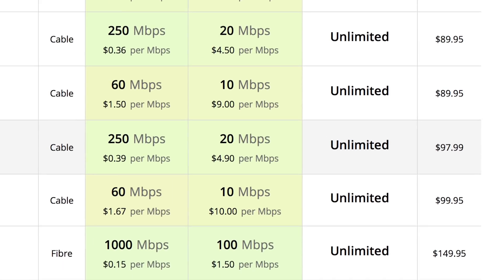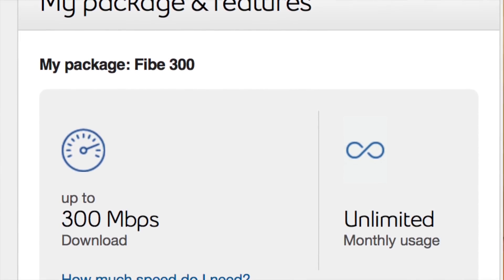Renting our first apartment in Canada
All you need to know about the specifics of  renting an apartment in Toronto, Canada (specifically for Newcomers).